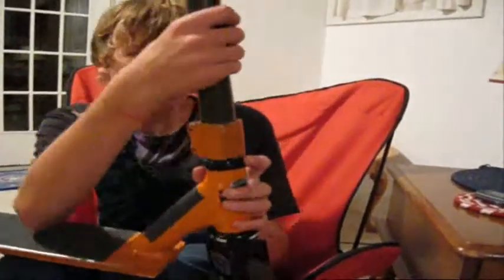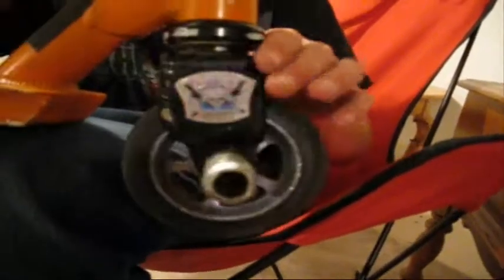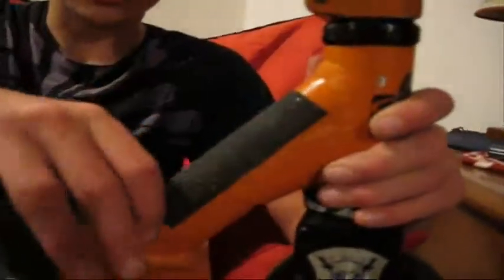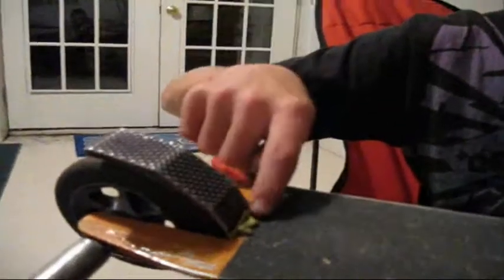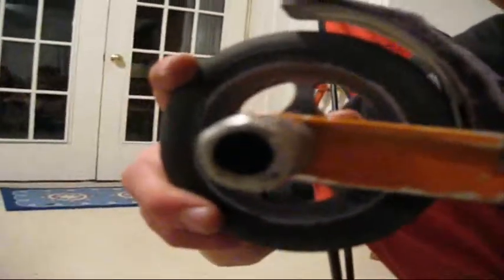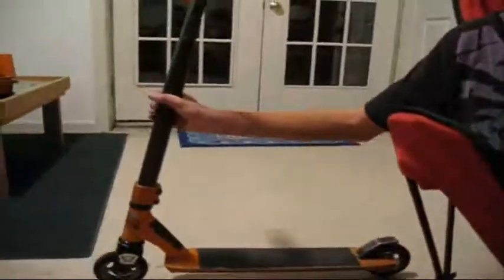Andy Young (complete) Scooter Check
Rocky.